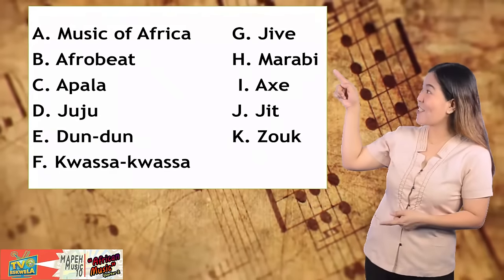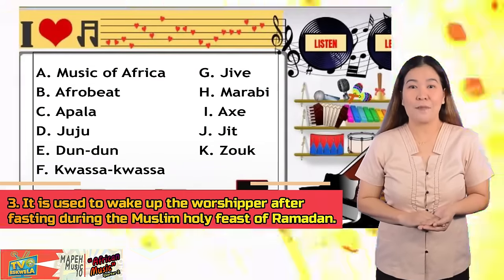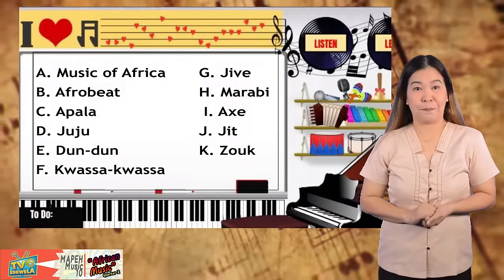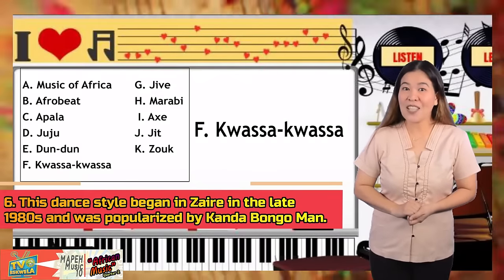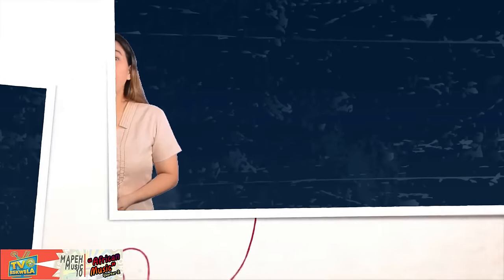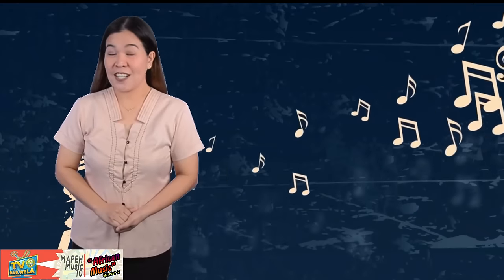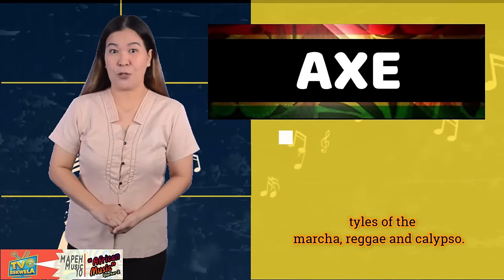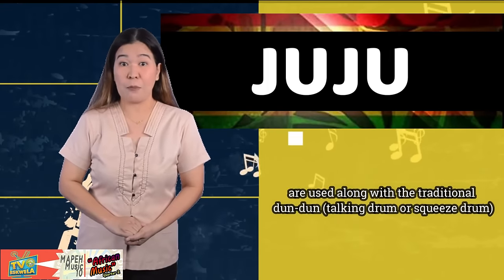MAPEH 10-Music (Quarter 2): African Music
TV Presenter: Donna Michelle F. Edong
School: Atty. Orlando S. Rimando National High School
Video Editor: Jonah A. Manatd